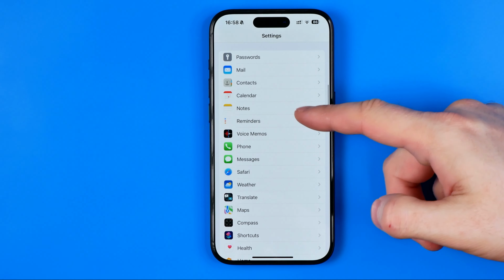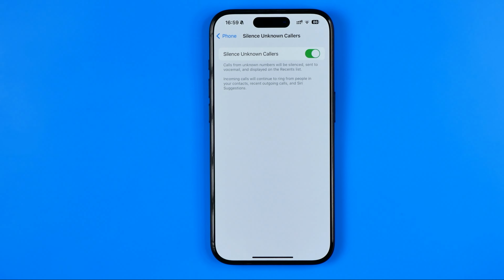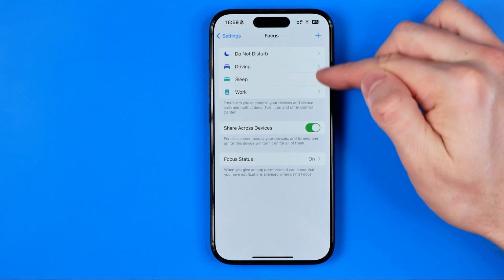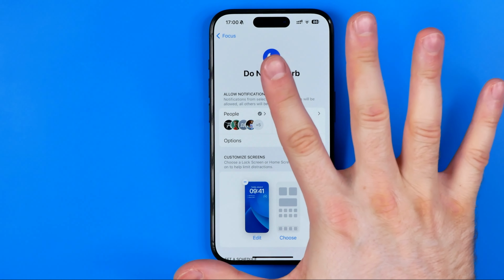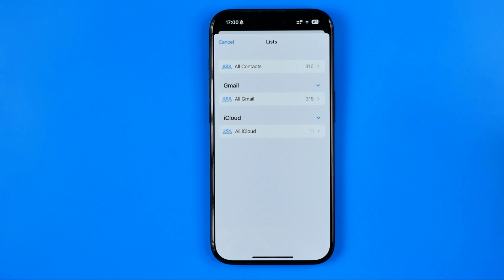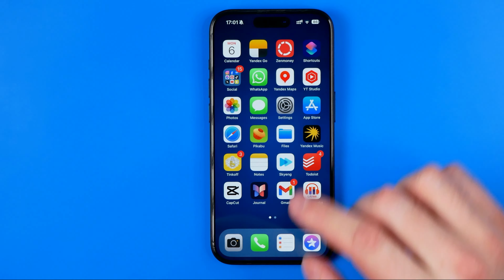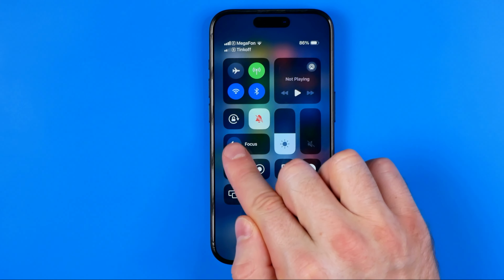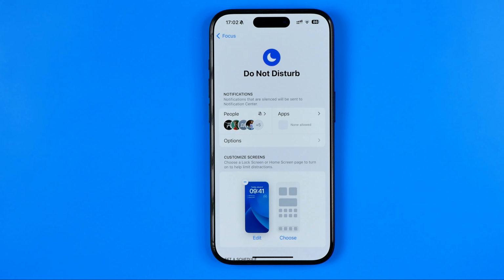How to Ignore Calls Without Blocking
Here's how to ignore calls without blocking! In this video I will show you how to ignore calls on iphone without blocking. Be sure to watch the video to the very end. You will learn how to ignore call without blocking. That's easy and simple to do!